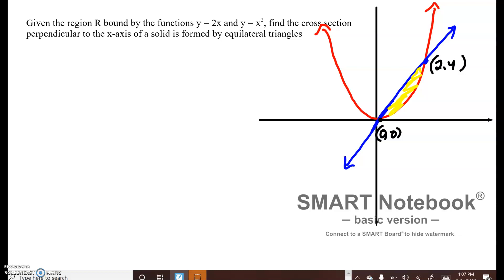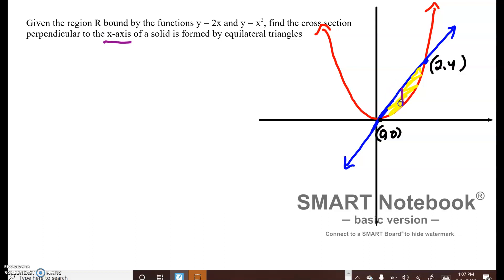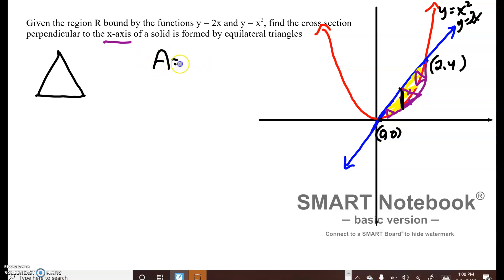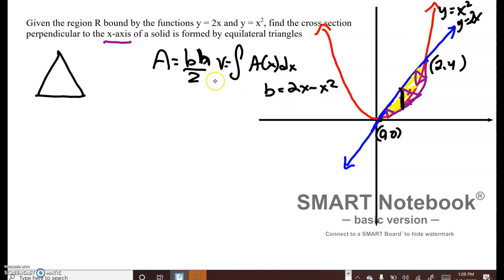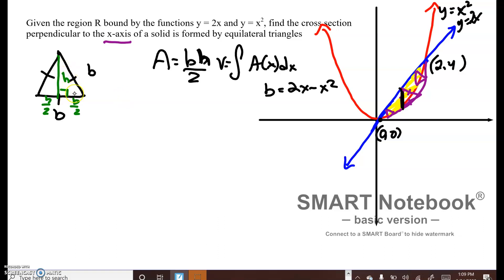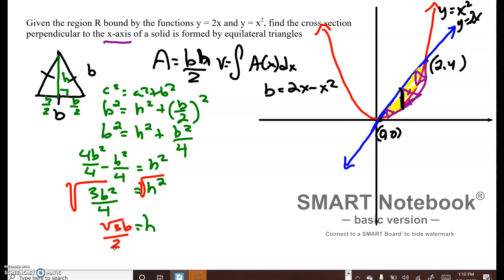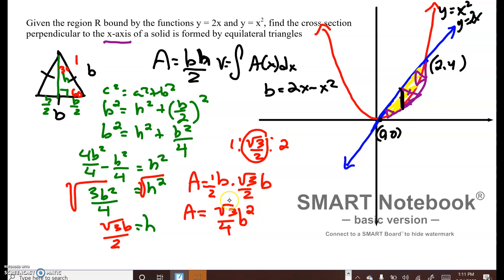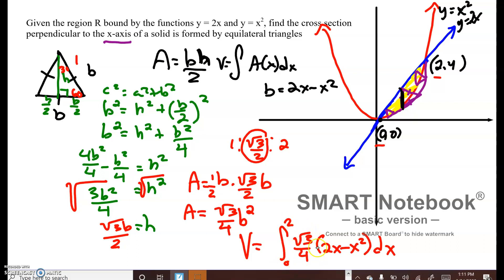Cross Sections Equilateral Triangles